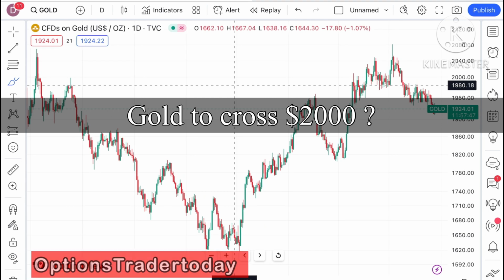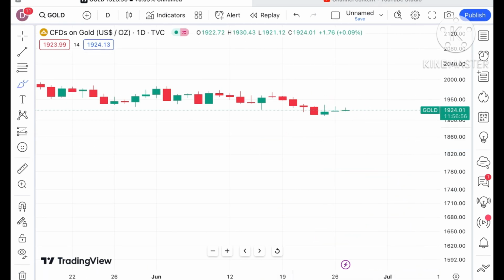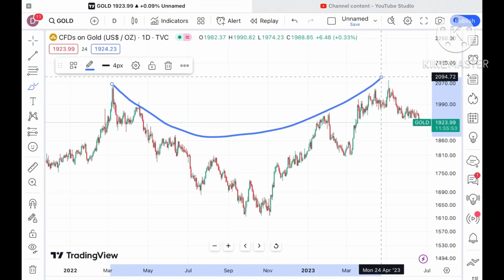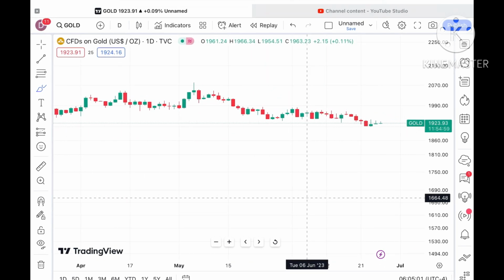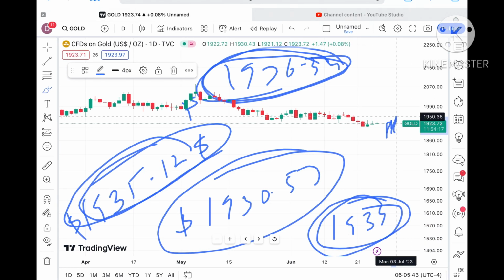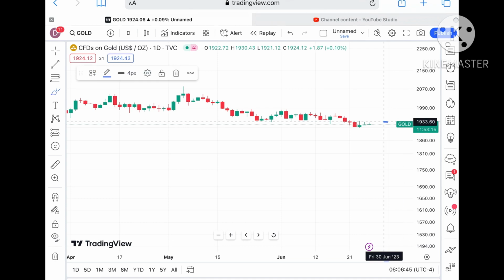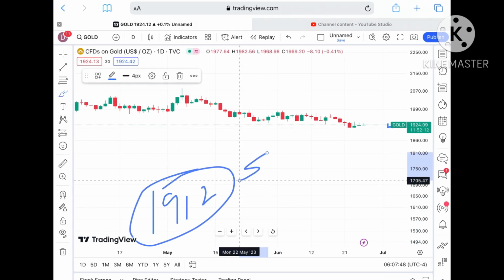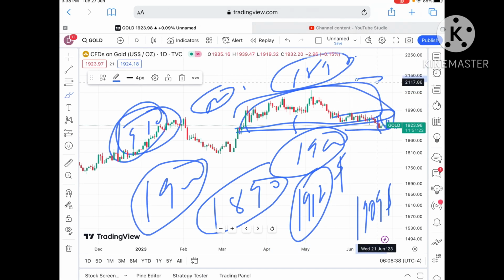Gold Price Prediction | 29th June 2023 | Gold Forecast | Gold Is Good Investment Now? | Xauusd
Gold Forecast | 28-29 June 2023 | Gold Price Today | XAUUSD Trading Strategy | XAU/USD | Xãu | Xauusd chart | Xauusd live

Gold Price Analysis 28-29  june 2023 | Gold Price Outlook in 28-29 June 2023 | Is This The Best Time To Invest In Gold | June 2023 | XAUUSD forecast | gold price next week

Gold price Analysis for 28-29 June 2023

gold analysis for 28 June 2023

Xauusd for 29 June 2023

XAU/USD Trading Strategy | updated June 2023 | Gold Rate Today | XAUUSD Analysis Today | XAUUSD | XAUUSD Live

UPI : deepakzbro@axisbank

Twitter.com/deepakzbro

Query Resolved:

Currency, Currencies,
Currency Pairs,
Daytrading,
Day trading,
Intraday trading,
Intra-day trading,
Bullish Signals,
forexforbeginners,
basicsoffore
xauusd live,
xauusd,